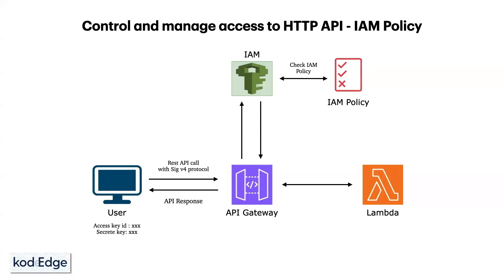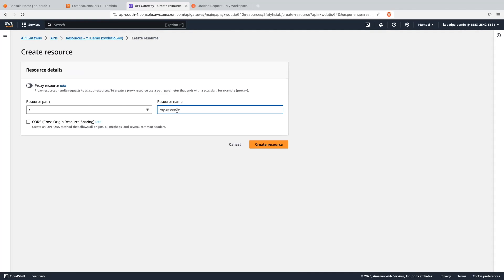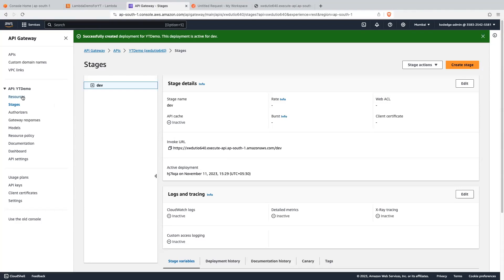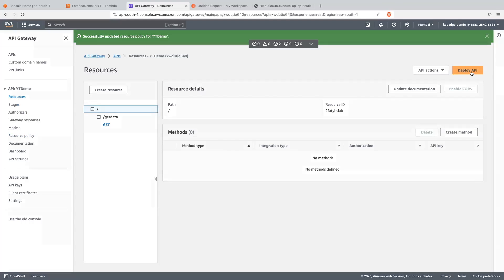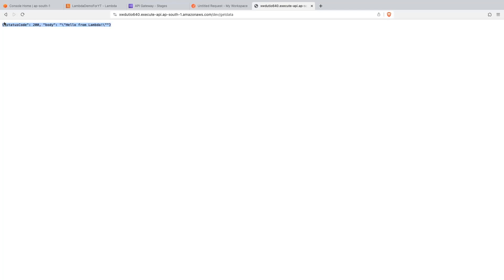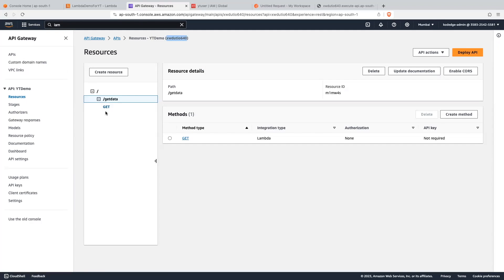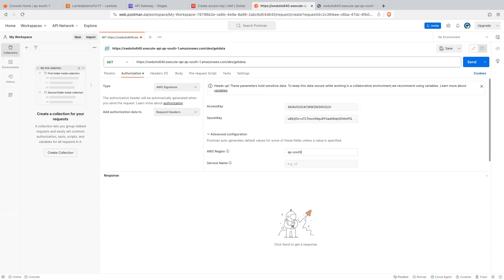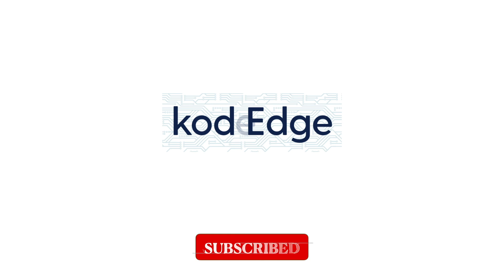Secure API Gateway using IAM policy and resource policy (Part - 1)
In this video you will learn how to control and manage access to api in the api gateway. Here I have demonstrated authentication and authorization using IAM policy and the resource policy.

curl command used in the video :
curl --request GET \
  --aws-sigv4 aws:amz:us-east-1:${SERVICE} \
  --user "${AWS_ACCESS_KEY_ID}:${AWS_SECRET_ACCESS_KEY}" \
  --header "x-amz-security-token: ${AWS_SESSION_TOKEN}" \
  --header 'Accept: application/json'